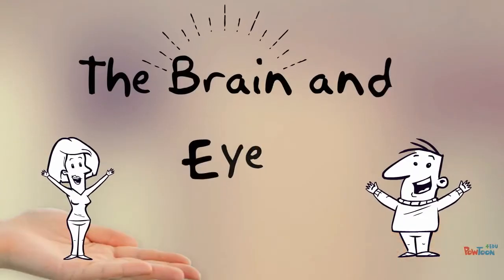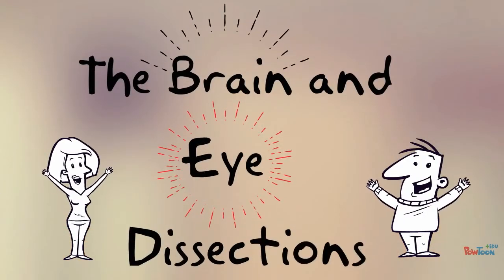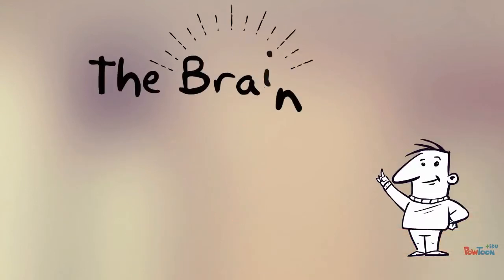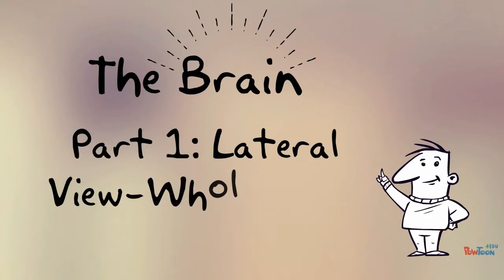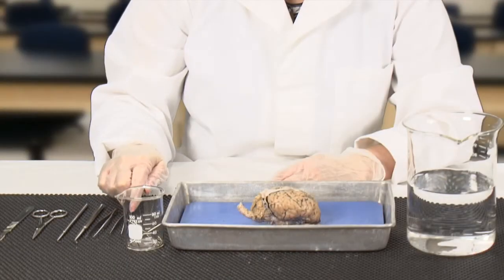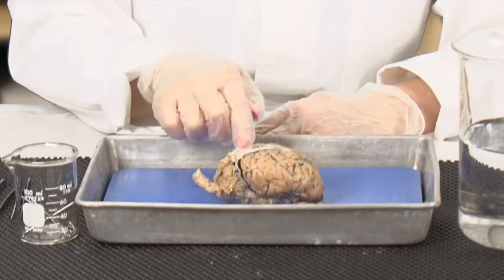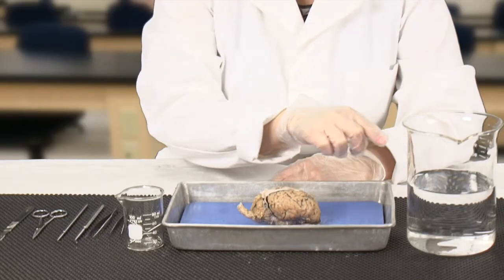Brain and Eye Dissections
Dissections of the Brain and Eye